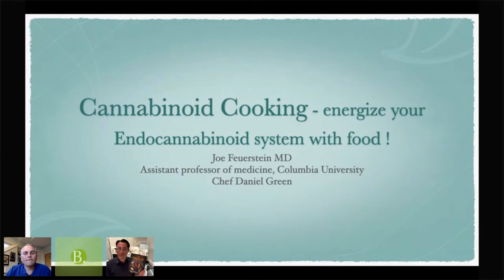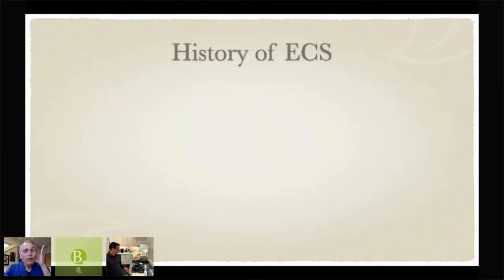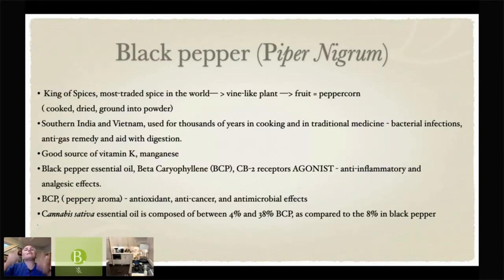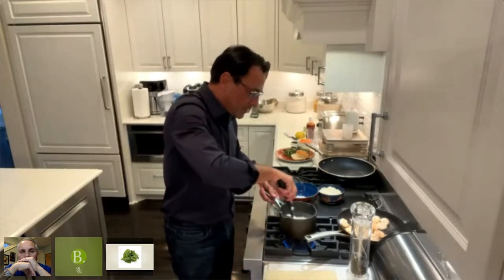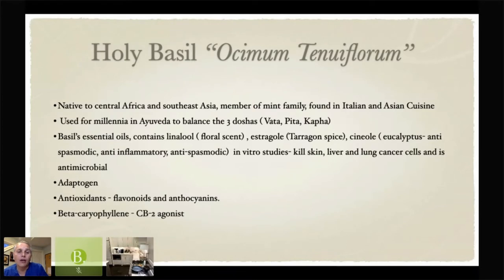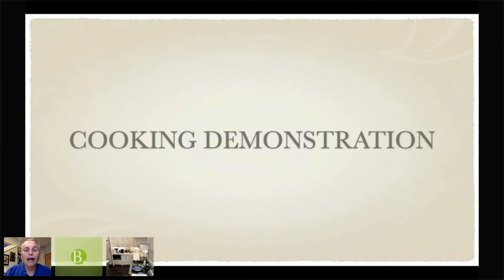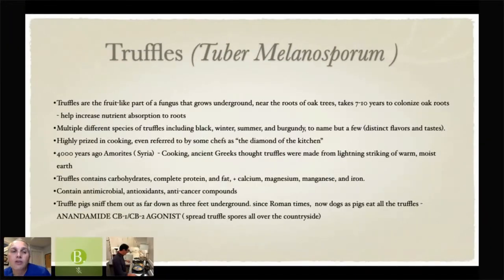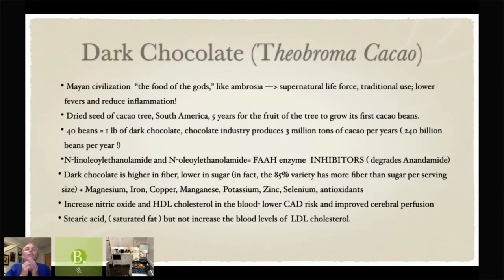The Cannabinoid Cookbook | Cooking demonstration and talk with Daniel Green and Joseph Feuerstein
Your Endocannabinoid System is Your Friend ― Take Care of It!

Learn from Dr. Joseph Feuerstein, MD, and Chef Daniel Green about the 11 rich foods that can give your body health benefits, without using any CBD or hemp products.

The word "cannabinoid" can be jarring, but it doesn't mean what you think it does. We have a whole system named after pot called the endocannabinoid system (ECS), composed of receptors and enzymes that help regulate a variety of our bodily functions. "Endocannabinoid" means cannabis-like substances that naturally occur inside us. The ECS is a chemical communication system that performs the vital function of achieving and maintaining homeostasis, or balance, within the body. Homeostasis is your body's efforts to keep everything in the right zone. This includes our sleep cycle, mood, memory, appetite, pain sensations, and so much more. It tries to keep your internal environment stable and optimal no matter what is going on in the environment around you.

The perfect cookbook for skeptics. It is perfectly understandable to be wary about holistic foods and their healing properties. However, when used and prepared correctly these rich foods are full of natural healing remedies that can help you ease pain, sleep better, de-stress, and so much more. Jam-packed with healing ingredients, making easy and healthy dinner ideas has never been easier. Discover wonderful uses of turmeric, basil, rosemary, flax, oregano, cloves, cinnamon, cacao, and more.

The Cannabinoid Cookbook provides a ton of healthy recipes using healing herbs and spices that can kick-start your ECS and help you feel better each day! Learn more about:

Common herbs and spices that can create an endocannabinoid response
How to use these recipes to heal pain, inflammation, and other bodily issues
Easy and delicious recipes that heal you, inside and out
If you enjoyed books like Alchemy of Herbs, The Anti-Inflammatory Diet, or Vibrant then you'll love The Cannabinoid Cookbook!

Daniel Green, Internationally known Chef, Host, International Television Personality and Award Winning is a Healthy Eating Expert and world renowned Television Celebrity Cook in England, Thailand, Malaysia, Singapore, Hong Kong, and the USA. In addition to being an expert in the culinary world, he is a nationally known host/personality on ShopHQ as he has been selling multiple products LIVE for the past 17 years achieving prime time host status and securing millions dollars in sales.

Daniel sat on the Culinary Investor panel for the 1st season of Food Fortunes on Food Network to decide if he will invest in a new product being presented — produced by 3 Ball Productions. Daniel is also a judge on Food Network’s Kitchen Inferno. Making appearances on talk shows around the world, planning meals for 3 major international airlines and developing in-room dining for a 5-star hotel chain in Asia has cultivated an international fan base. Daniel has authored 12 books sold worldwide – The PALEO diet, food your body was designed to eat, the Monday to Friday PALEO diet Modern Dining for Life (2010), Healthy Dining for Life (2010), World Dining for Life (2009), Healthy Eating for Lower Cholesterol (2005, selling 1.4 million copies), Green’s Greens (2003) and Green’s Cuisine (2002). Two of his latest healthy cookbooks won the prestigious Gourmand World Cookbook Award 2010 and 2011 for “The Best TV Celebrity Chef Cookbook” and one book has been printed in seven languages to date.

Dr Feuerstein was born in England and studied medicine at the University of London and Business Management at Cambridge University. He completed a rotating internship in general and trauma surgery at the Tel Aviv University Tel Hashomer Teaching Hospital before serving as combat physician in two elite units of the Israeli Navy (where he is still a reserve officer, with the rank of Captain).

He moved to the USA in 2002 and completed an internship and residency in Family Medicine at the Columbia University/Stamford Hospital Family Medicine Residency Program, where he served as Chief Resident in his final year. He then spent two years studying with Dr. Andrew Weil as part of his Fellowship in Integrative Medicine at the University of Arizona’s School of Medicine.